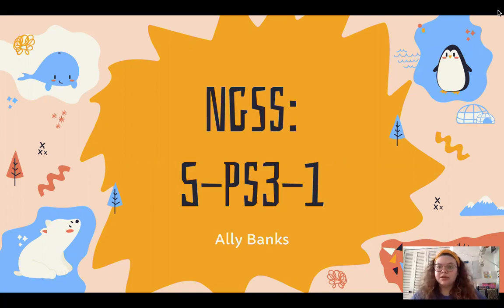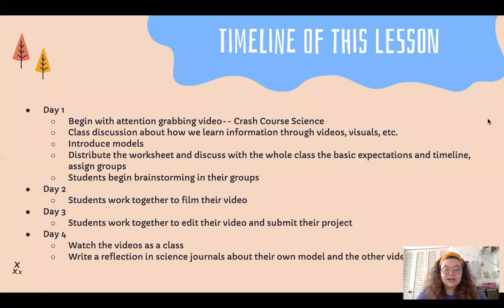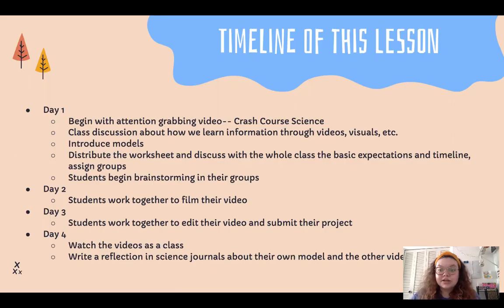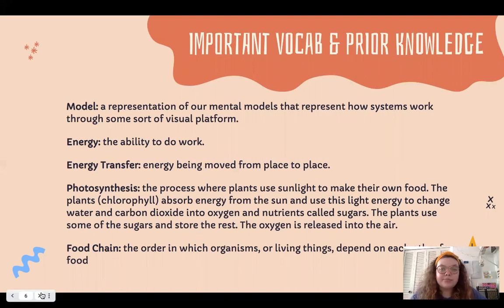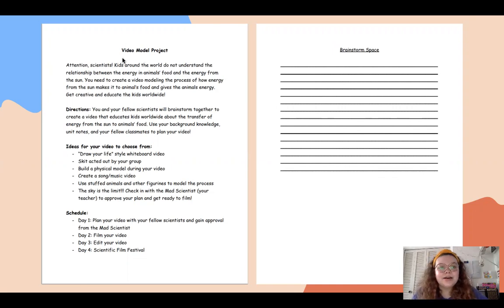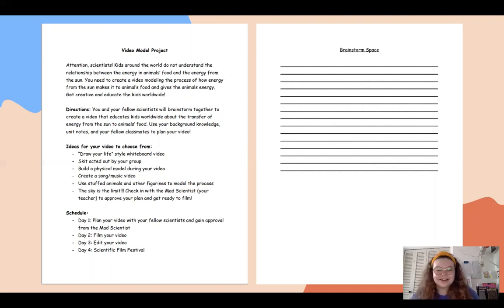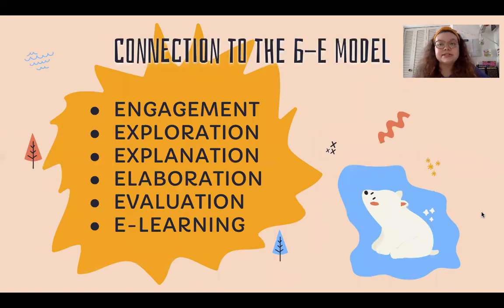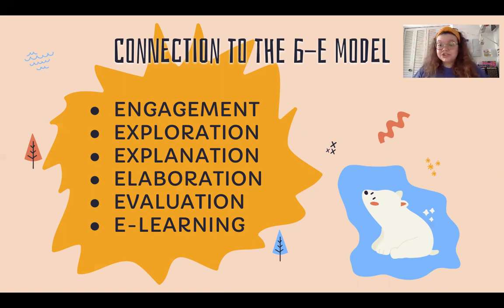NGSS: 5-PS3-1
This video covers the Next Generation Science Standard 5-PS3-1. I explain a lesson I would use to teach this standard in the classroom and connect the overall lesson to the 6-E model.